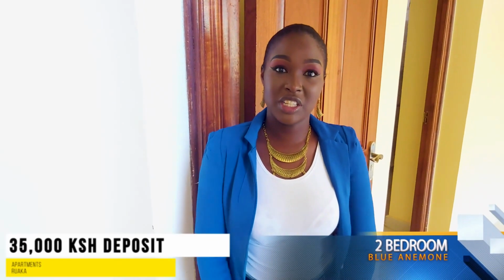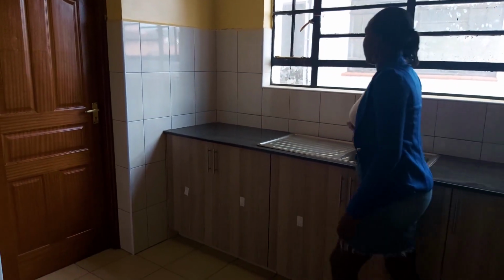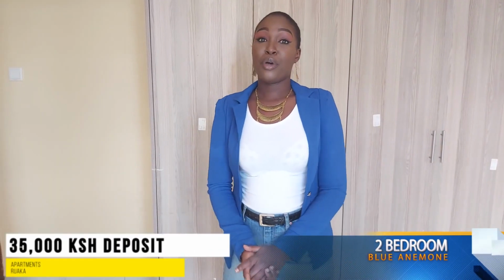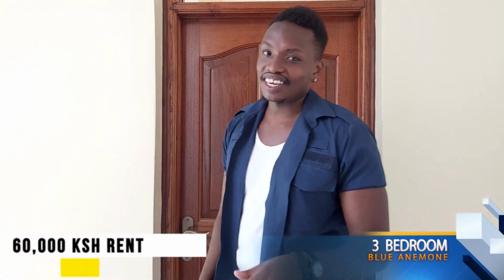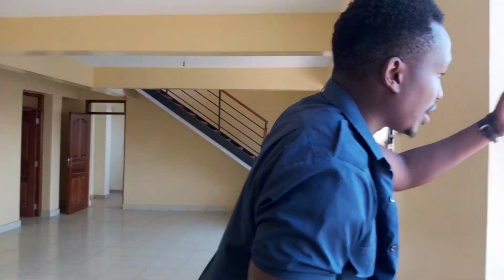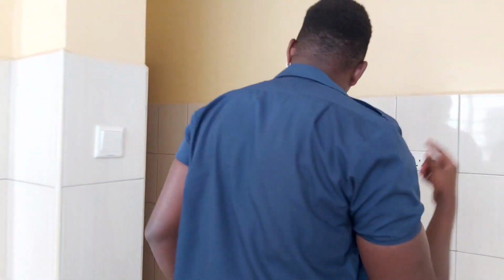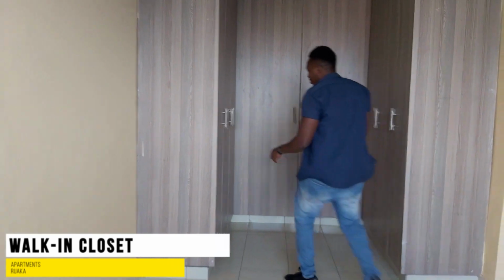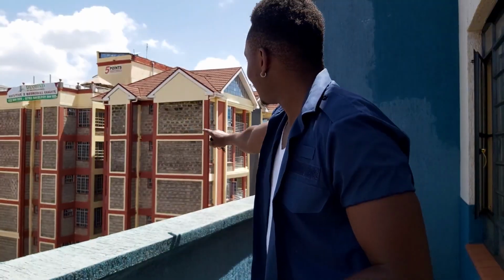EMPTY APARTMENT TOUR HOUSE HUNTING KENYAN YOUTUBERS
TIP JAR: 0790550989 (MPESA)